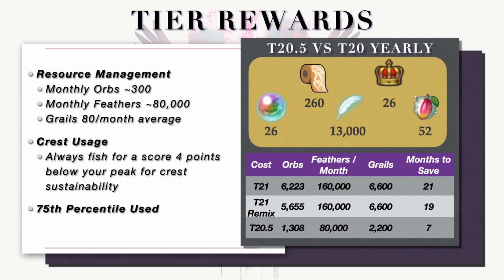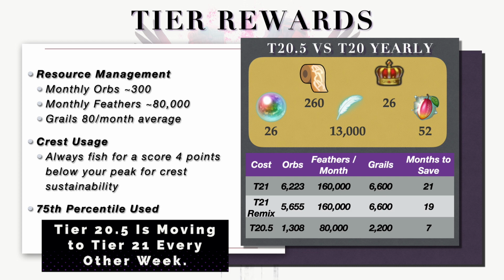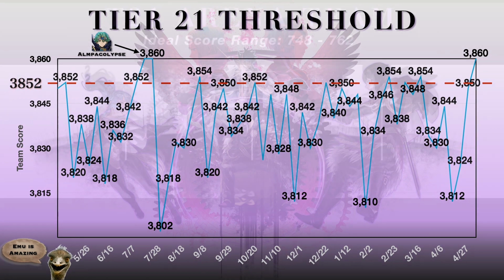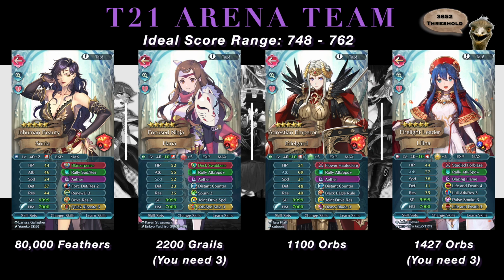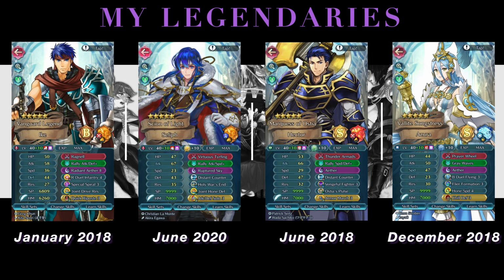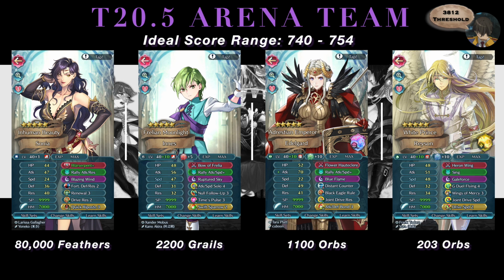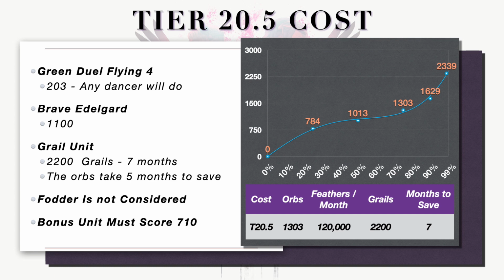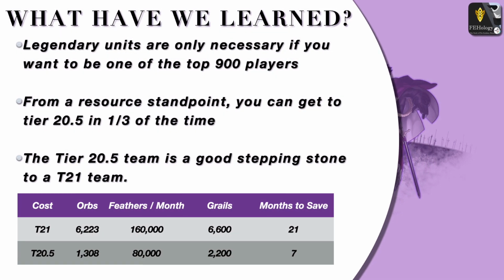Legendary Units Aren't Busted? - Fire Emblem Heroes [FEH]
This is arena broken down by how many resources it takes to compete at both Tier 21 and Tier 20.5.
The big headlines are:
- Legendary units aren't worth the cost unless you're trying to be in the top 900 players.
- Tier 20.5 can be earned with 3 months of saving orbs and 5 months of saving grails.

0:00 Intro
0:27 Tier Rewards
3:55 Tier 21 Threshold
6:02 Sample Tier 21 Team
8:20 Tier 21 Cost
9:39 My Legendaries
10:27 Tier 20.5 Thresholds
11:36 Tier 20.5 Sample Team
14:16 Tier 20.5 Cost
15:15 Tier 20.5 Performance
17:04 Summary

Illialidur#3320​​​​​​​
DekuNut#7422​​​​​​​
jowelbg#8486​​​​​​​
Memento Mori#6758​​